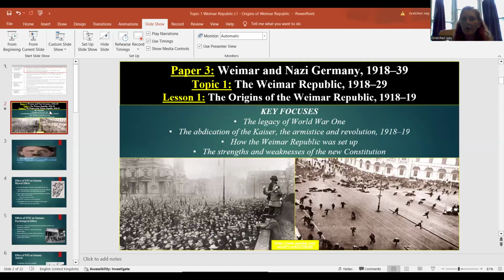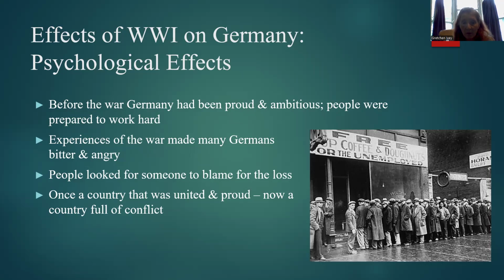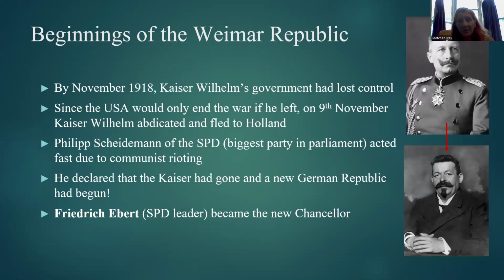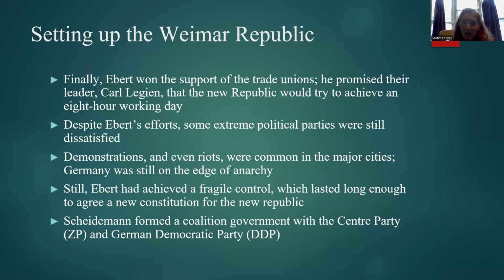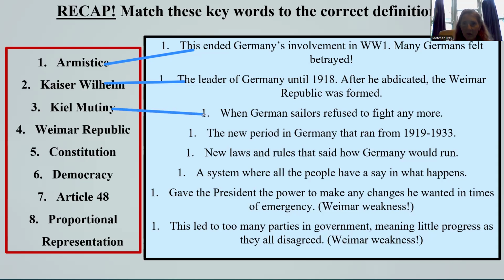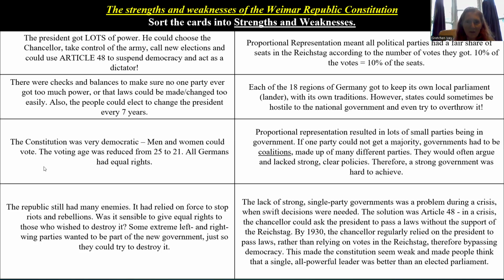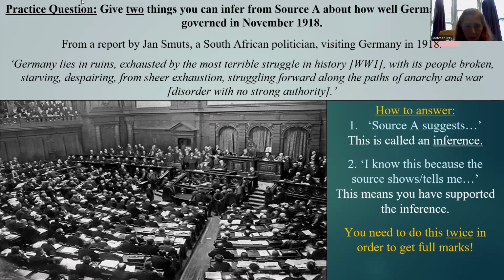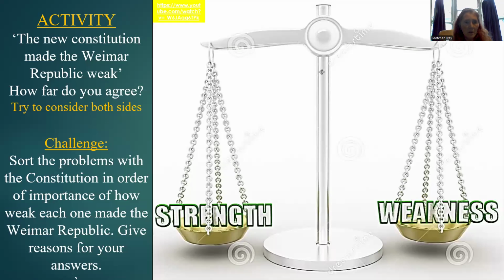GCSE History | Germany 1918-1929: A New Beginning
Discover the Weimar Republic's Birth Explained in this engaging video! Full Course

Welcome to your gateway to mastering the intricate history of the Weimar Republic, a pivotal era from 1918 to 1929. Dive into the legacy of World War I, the abdication of the Kaiser, and the tumultuous revolution of 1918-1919. This comprehensive guide explores the setup, strengths, and weaknesses of the new constitution, providing a sneak peek into the origins of modern German history.

This video is your key to success in understanding crucial historical events. Whether you're preparing for a GCSE exam or just passionate about history, hit play and let the learning adventure begin. Our commitment to effective preparation ensures you have the tools to excel. Your learning journey with us promises to be both informative and enlightening!

CHAPTERS:
00:00 - Bismarck and the Weimar Republic
01:55 - Effects of World War I on Germany
09:31 - Establishing the Weimar Republic
14:49 - Armistice Overview
16:19 - Weimar Constitution Explained
19:14 - Strengths and Weaknesses of Weimar Constitution
22:31 - Inference Questions in History
26:53 - Activity 1: Engaging with the Weimar Republic
28:00 - End of Lesson